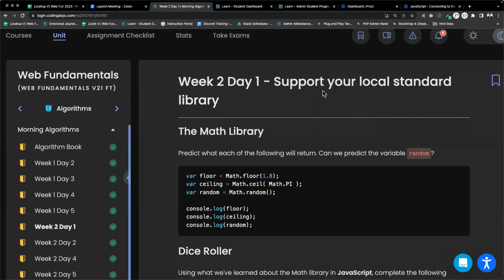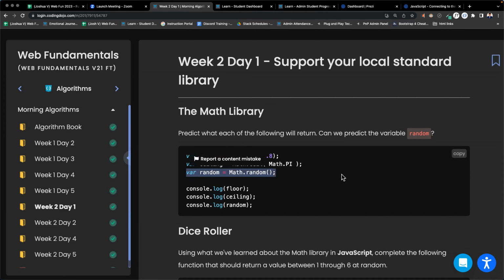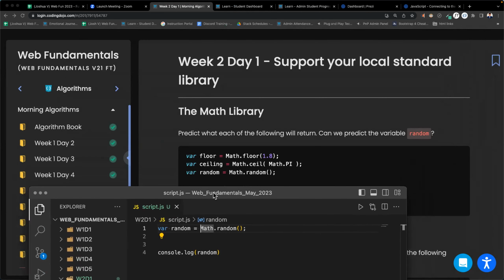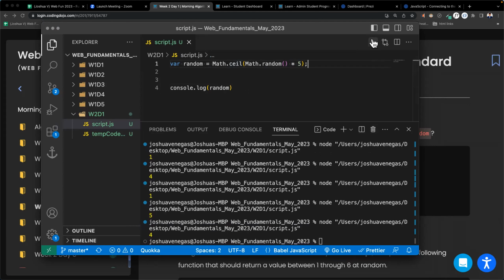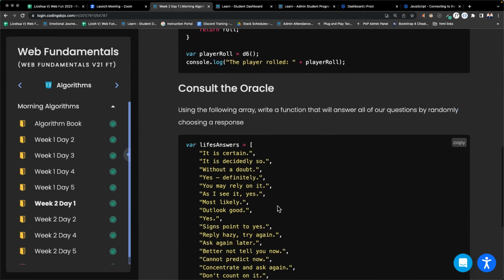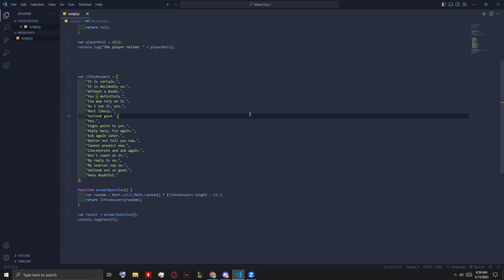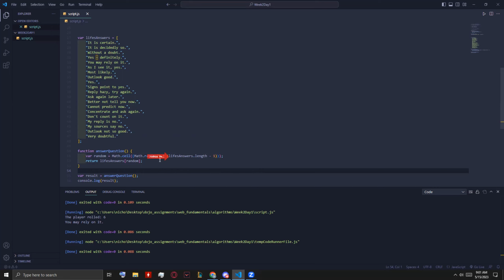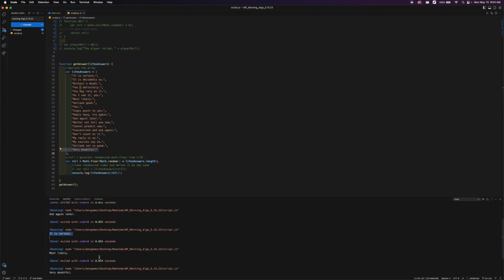Web Fundamentals May2023 W2D1 Algos